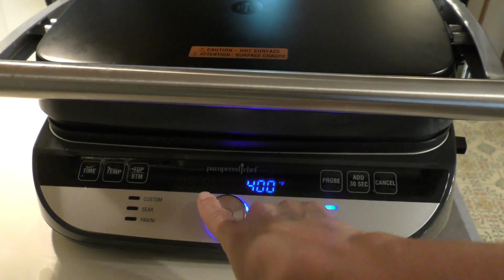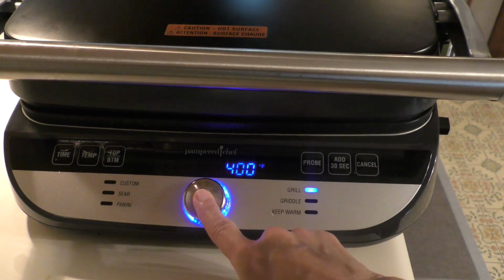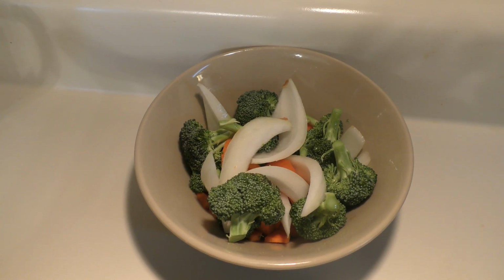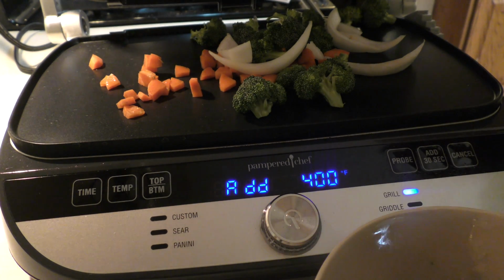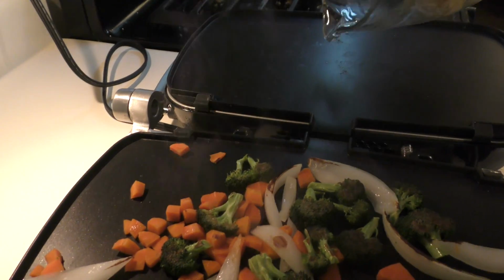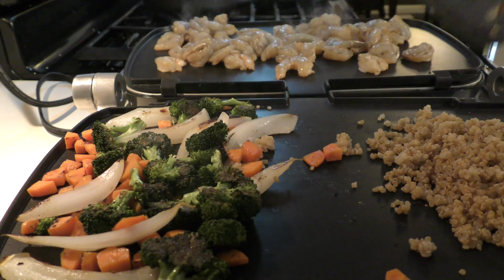How to make Hibachi Grilled Shrimp with Veggies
Hibachi grilled Shrimp and Veggies is a quick and tasty meal that is easy to make for a weeknight dinner!
In this video, I use the Pampered Chef Deluxe Grill & Griddle to cook the entire meal. I use the grill setting for 10 minutes in the closed setting for the veggies and then open up the griddle to cook the shrimp and heat the quinoa. The Yum Yum sauce was made ahead of time, The recipe for that is below.
INGREDIENTS
¼  cup (60 mL) mayonnaise
1 tbsp (15 mL) ketchup
1 tbsp (15 mL) milk
1 tsp (5 mL) toasted sesame oil
2   garlic cloves, pressed
½  tsp (2 mL) Sriracha sauce
¼  tsp (1 mL) fresh grated ginger
DIRECTIONS
For the sauce, combine all the ingredients in a small bowl; cover and refrigerate until ready to use.

If you are interested in seeing more information on any of the tools tools in this video, they can be found
Pampered Chef Recipes is run by Kay.  She is an Independent Consultant for Pampered Chef.  She is based in Missouri, but can be your consultant if you are anywhere in the United States.
Here is what Kay says about her Pampered Chef Journey so far:  I love cooking for and feeding my family! From daily snacks to Thanksgiving and Christmas dinners, it is all so fulfilling for me to be able to give them this gift.  Many times throughout the years other responsibilities have gotten in the way of me being able to cook for my family.  Sometimes, it would mean that as a school teacher, I would get to feed other people’s families. I loved that too.  The mission of Pampered Chef is “to provide cooking tools that give people more confidence in the kitchen, recipes that help families enjoy mealtimes together, and a business opportunity that makes the everyday better for our consultants.”  I had never intended to be in direct sales, but after learning that part of Pampered Chef’s mission matched with my passion feeding families I gave it a first thought.
I have always been impressed by the quality of the tools and cookware that I have seen from Pampered Chef and I knew that my customers would not be disappointed in the products that I was offering and I would be happy to put my name behind Pampered Chef. I FINALLY took a look at how Pampered Chef could help “make my everyday better” as a consultant.
Since I started full-time as a consultant in November of 2020, I have found a new direction for my time working at home. Not only do I get to help others make memories, create traditions, and build richer lives with their families, but I can do the same for my OWN.